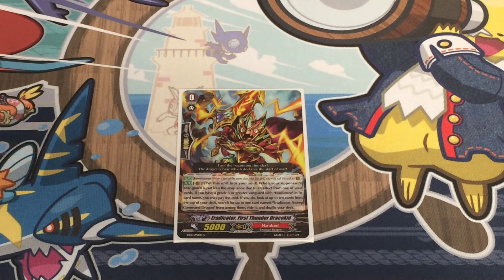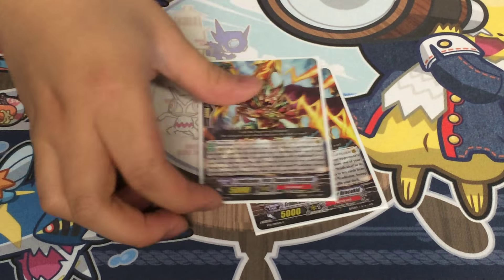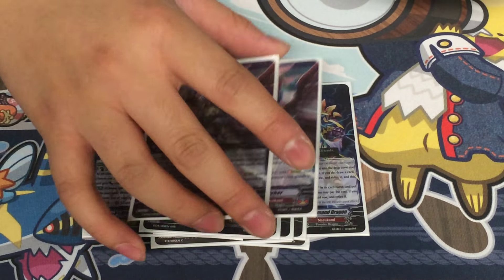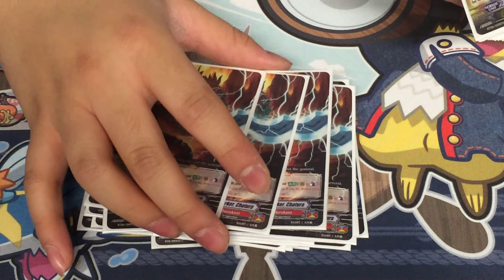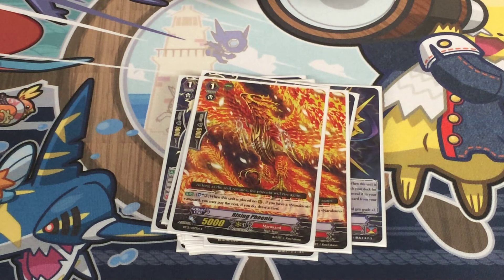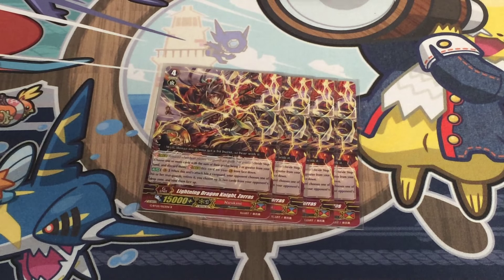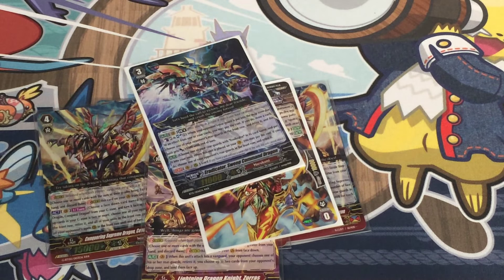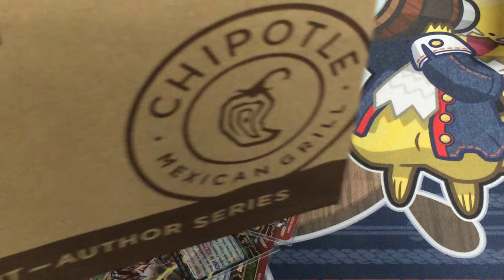Cardfight vanguard!! Narukami (Eradicator) Deck Profile Nov-2015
Remember to rate and give feedback, but most importantly enjoy the video.